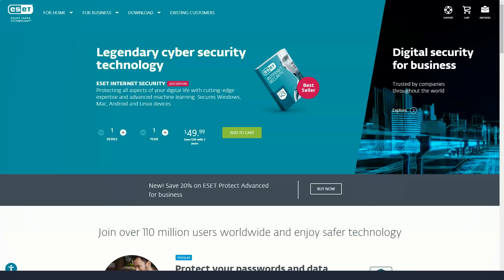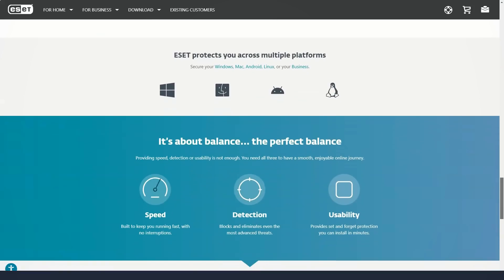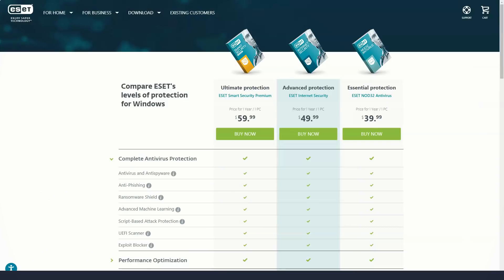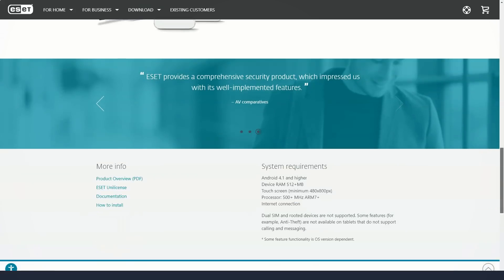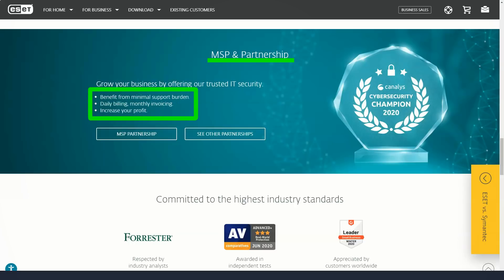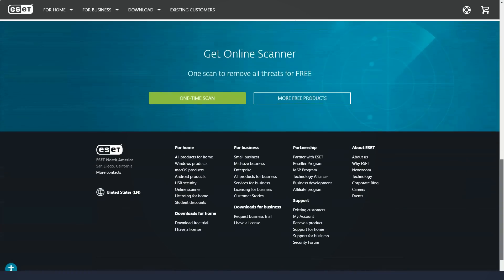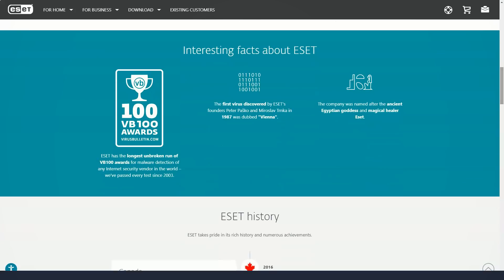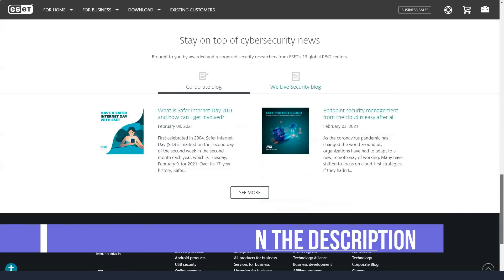Best Antivirus Software for Windows in 2021💥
Hello, today I will tell you about Top Antivirus, the best service in my opinion.  After testing a huge number of programs in this category, I found the best option that worked perfectly for me.  I have been working with this antivirus for a long time.  It perfectly protects all types of computers from network attacks, destroys inconvenient files and protects against any viruses.  It is a very reliable and highly efficient assistant.  In this short video I will reveal to you some very useful secrets that few people know about, but which make it truly the best in the Top Antivirus category.  It's about ESET.  In order for you to test this antivirus too, I will leave you a link to the official site under the video.  Now take a close look at the screen, I'll show you everything with a clear example!
antivirus software
antivirus
free antivirus
best antivirus
best free antivirus
best antivirus for pc
best antivirus software
free virus protection
Best Free Antivirus for Windows
Best Malware Removal Software
Antivirus for Windows
Free Antivirus for Windows
antivirus reviews
antivirus review
security software reviews
Antivirus Software for Windows